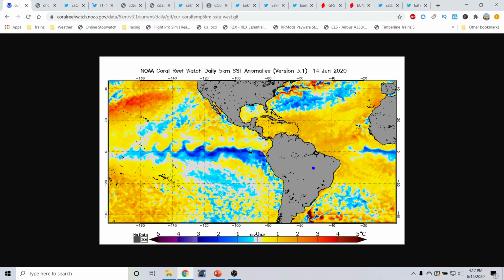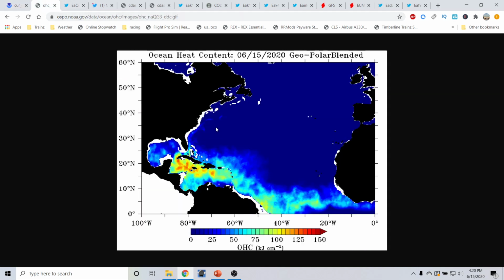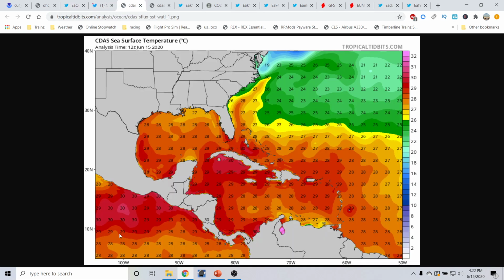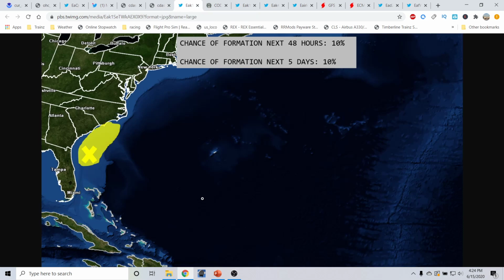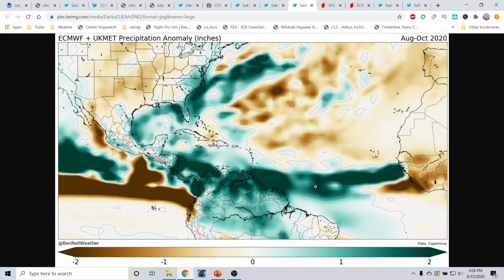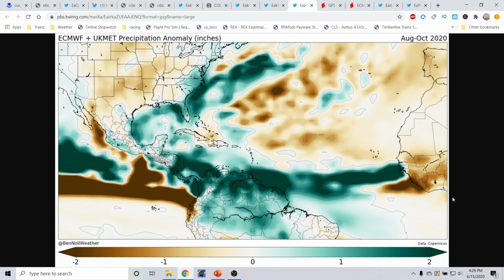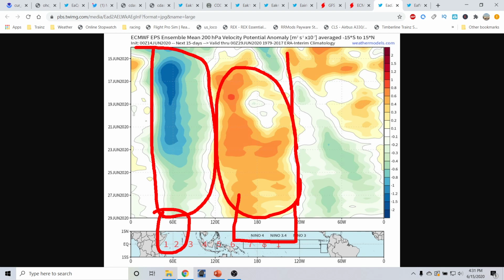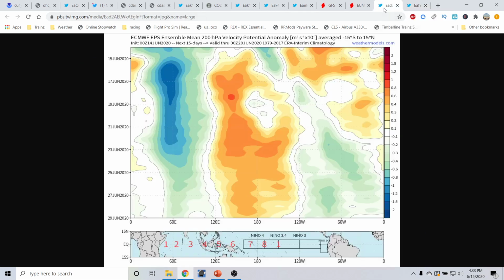Hurricane Outlook and Discussion June 15, 2020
I go over the lastest in regards to our upcoming project with our new Unmanned Cameras that can be placed along the coastlines to capture the Furry and Beauty of Tropical Cyclones as they make landfall .I also go over an area to watch off the South Carolina coastline and what impacts it may bring to the Carolinas over the next several days. I go over a look at why there will not be an El Nino this year and why the Atlantic Hurricane season will be above average for the 2020 Atlantic Hurricane season. I also take a look at what could be trying to form in the Eastern Pacific basin or the Atlantic basin over the next few weeks. Tune into this weeks addition of the Hurricane outlook and discussion. In today's video we go over the upcoming
look of a Potentially busy hurricane season and a look at the new Sea surface Temperature Anomaly and a look at the upcoming
Wane of El Nino conditions. We also take a look at the "fuel" for the Hurricanes. And also a look at the Weather and storms across the United States. Also how this might affect where the hurricanes will go for Hurricaneseason2020. I also go over what to expect over the next few weeks in the tropics.